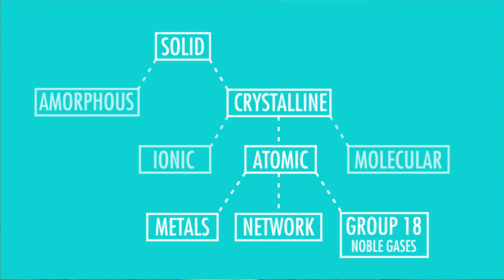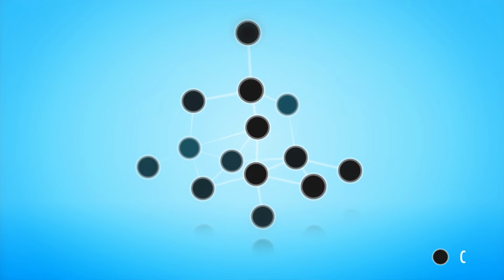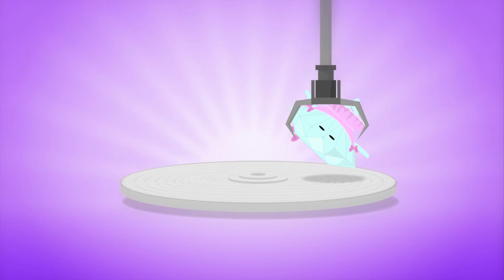Network Solids and Carbon: Crash Course Chemistry #34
In this episode, Hank talks about Network solids and Carbon and how you can actually create a Diamond from plain old Carbon... well, YOU probably can't unless you own a bunch of elephants. It's a long story. BUT, within you will learn about Solid Networks, Diamond and Graphite Network Structures, as well as Sheet and 3D Networks. It's not making diamonds from scratch, but it's still pretty cool!

Pssst... we made flashcards to help you review the content in this episode! Find them on the free Crash Course App!

Solid Networks 1:54
Diamond and Graphite Network Structures 3:03
Sheet and 3D Networks 0:48